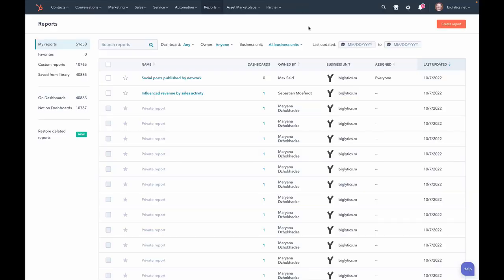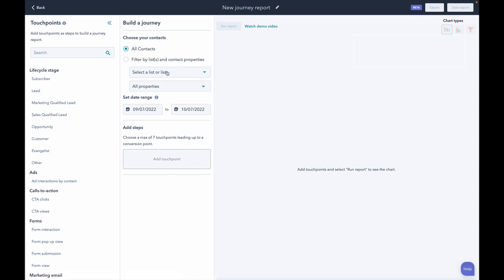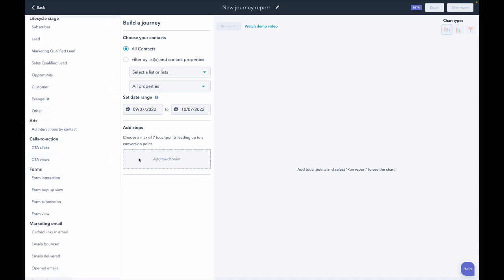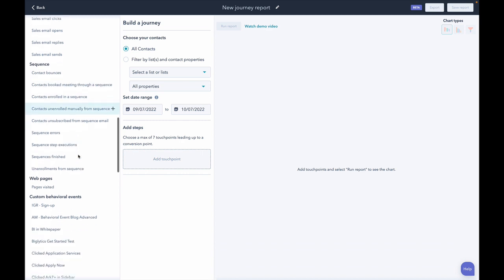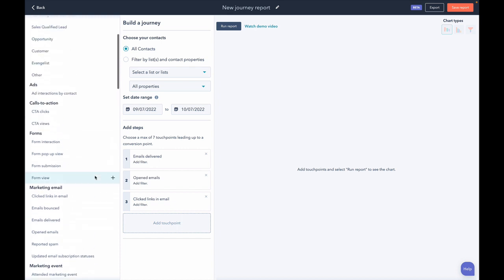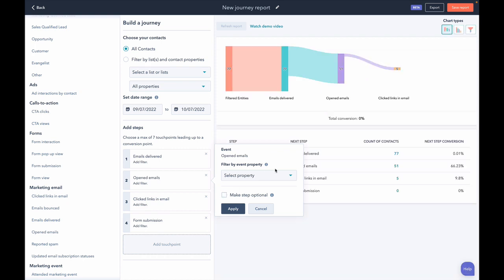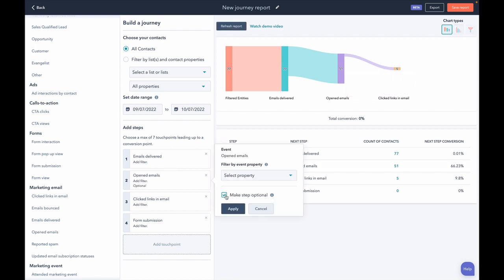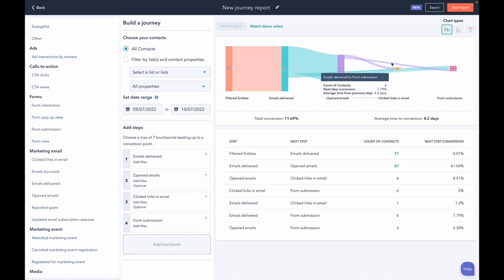Customer Journey Reports in HubSpot: A New Update for Visualizing and Understanding Customer Paths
Today's the day, friends! Journey mapping is here in HubSpot, and it's in public beta. If you have Marketing Hub Enterprise, you can now access this exciting new feature. Join Kyle Jepson from the HubSpot Academy as he shows you the new customer journey reports feature.

In this video, Kyle demonstrates how to create customer journey reports, select lists or properties, set a date range, and add up to seven touchpoints. Whether you want to track CTA clicks, form submissions, sales emails, or custom behavioral events, this feature offers incredible flexibility.

Watch as Kyle creates a report, adds steps, makes them optional, and generates a Sankey chart to visualize the journey. See the drop-offs, skipped steps, and different paths, all laid out visually. This powerful tool is not only flexible but also fun to use.

Join the HubHeroes community today and be part of the conversation

Have you tried the new customer journey reports feature in HubSpot? How has it enhanced your understanding of your customer's journey?